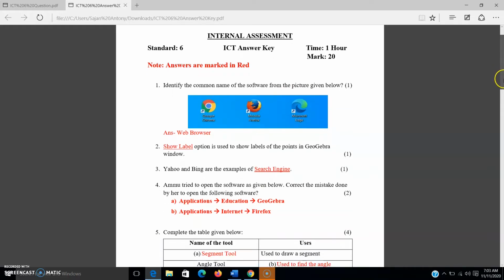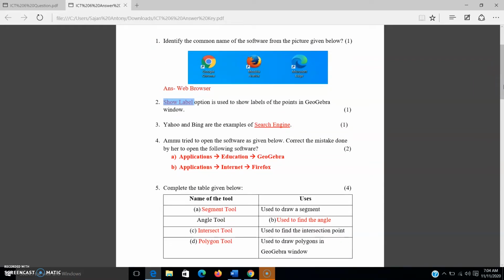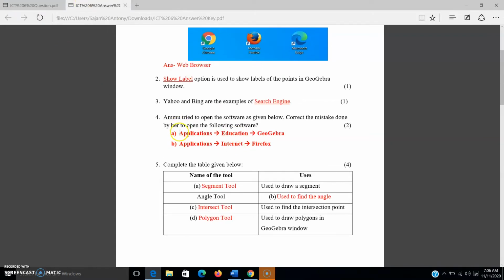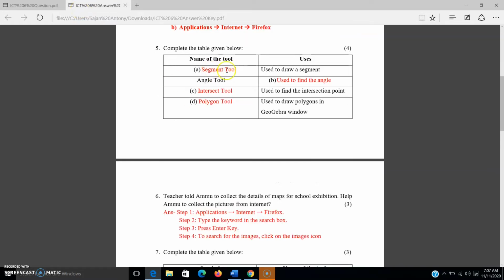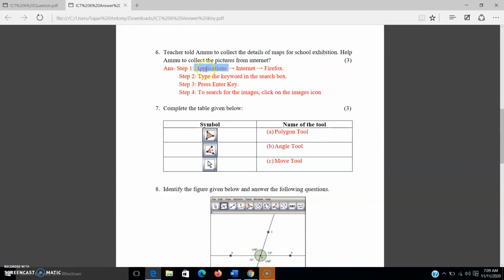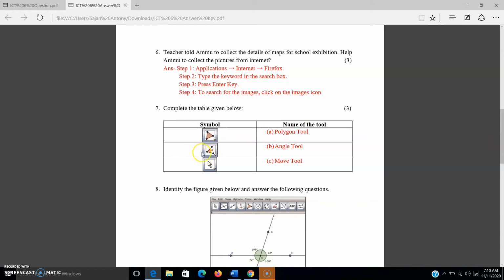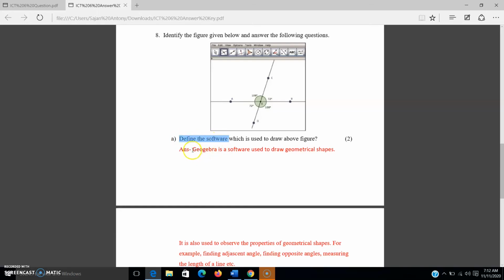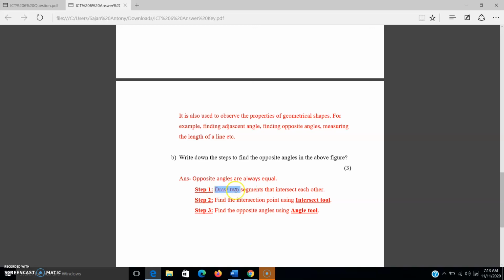ICT 6 Video 19 Sajan Antony